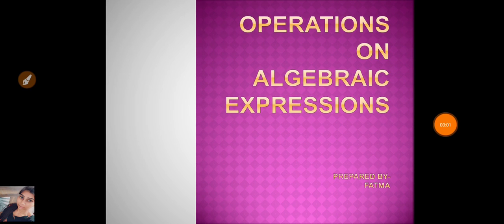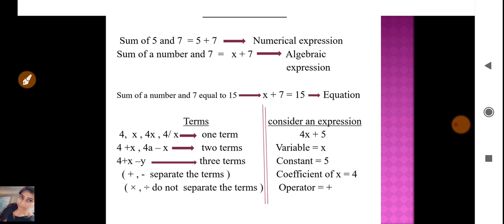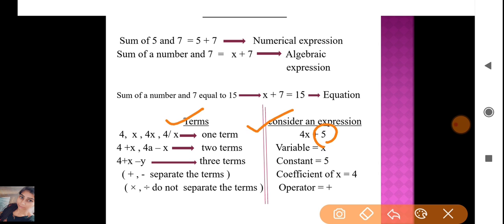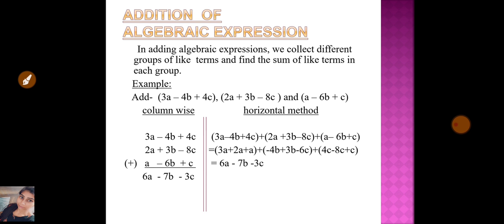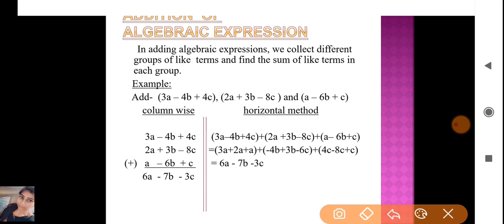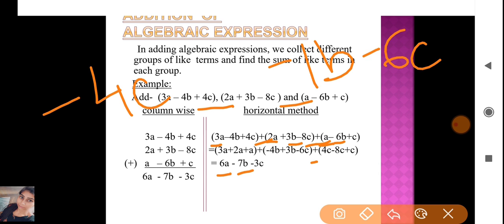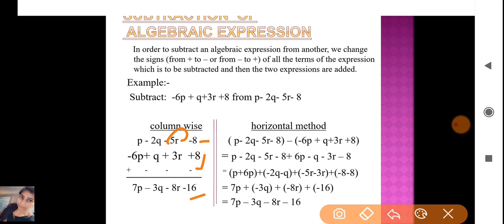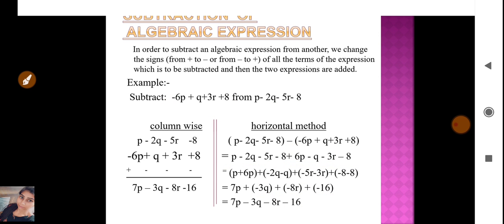STD VIII Mathematics Algebraic Expression Part 1 Ms Fatma